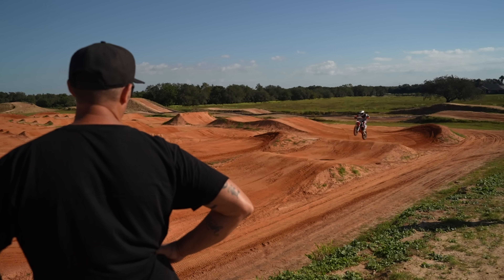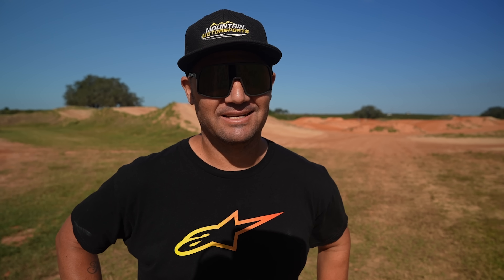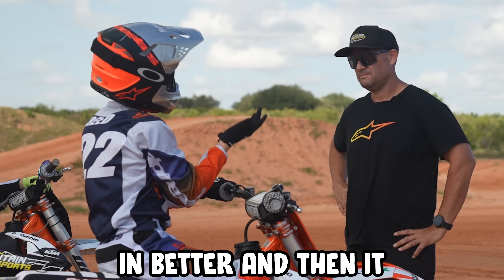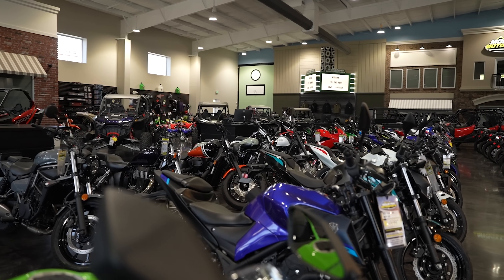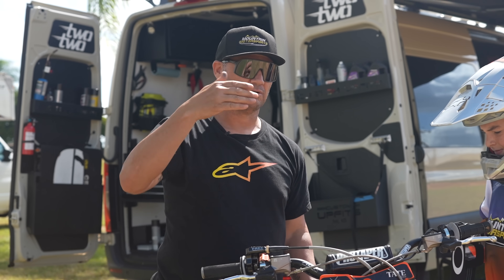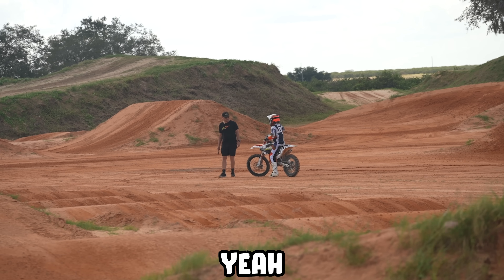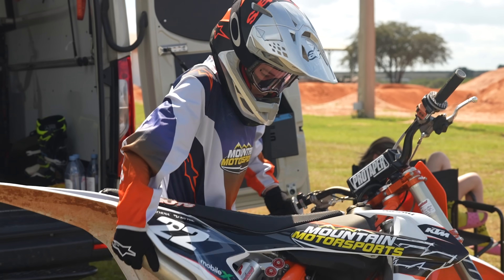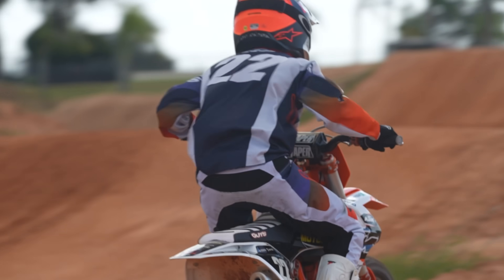Tate Reed KTM 85 SX Suspension Testing | Prepping For AUSX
When it comes to testing, Supercross is the most demanding when it comes down to it– both on the rider and the bike. This episode was focused on the process of dialing in the suspension settings for Tate's Supercross bike, and helping him feel even more confident out on the race track!

Welcome to TwoTwoTV! We're the Reeds. Chad Reed is a multi-time Supercross and Motocross champion and the record holder for the most main event starts in AMA Supercross history, with 265 starts! After recently retiring it is time for us to start the next chapter in our lives and we've decided to bring everyone along for the ride with us on our new YouTube channel The Reeds!

Check out @twotwoacademy and maybe learn a thing or two 📝